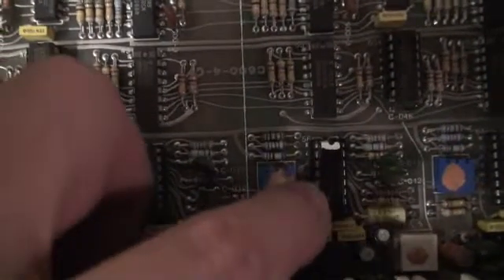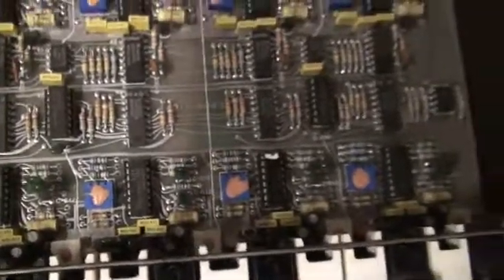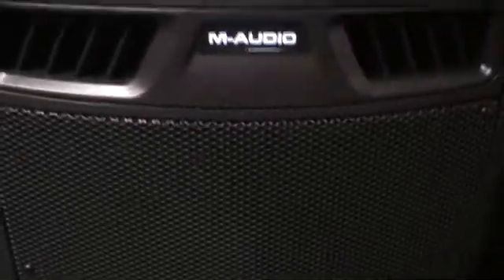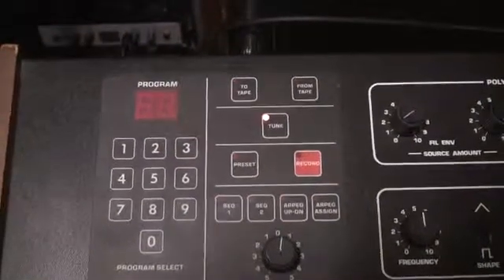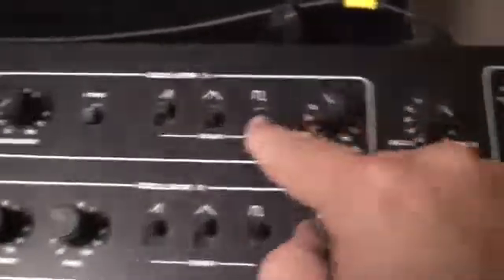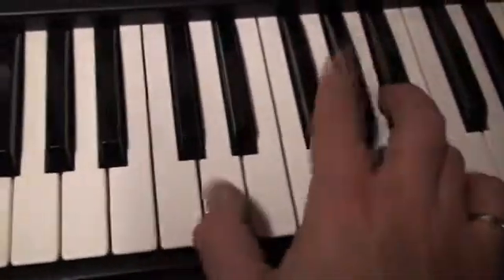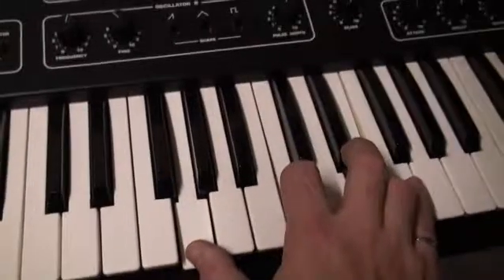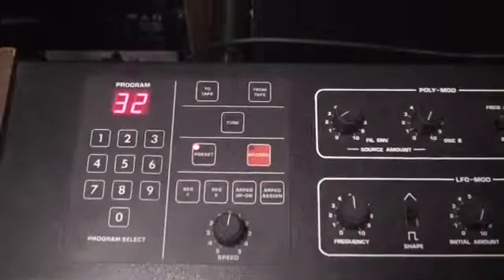Prophet-600 Voice Chip, Part 2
The installation and test of a replacement CEM 3340 chip into Voice 5, Oscillator B.